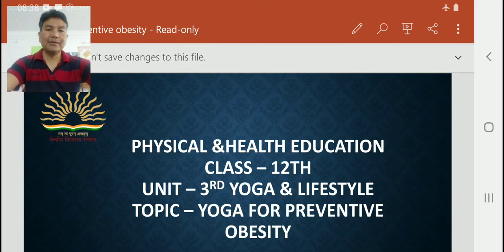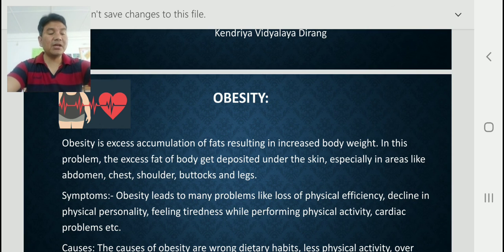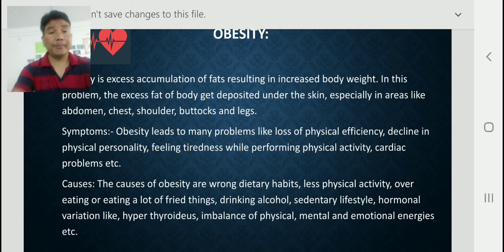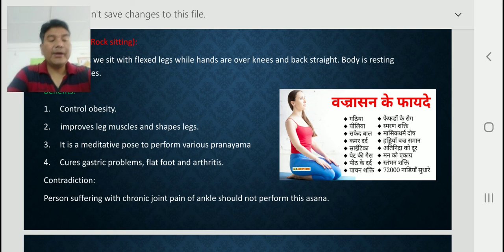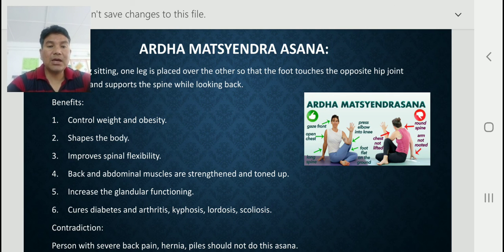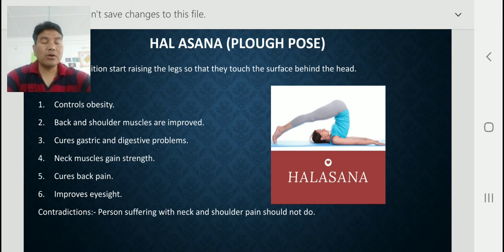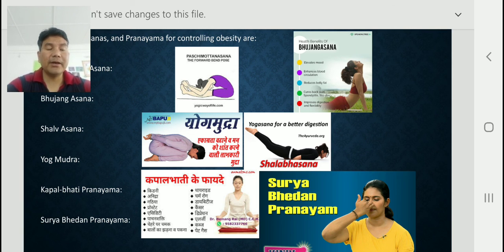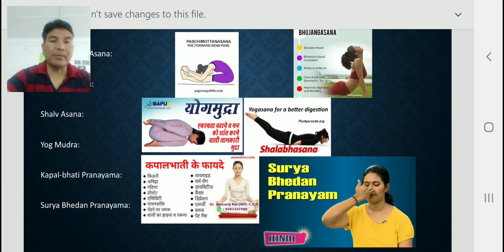Yoga for Preventive obesity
Prevention and cure of obesity